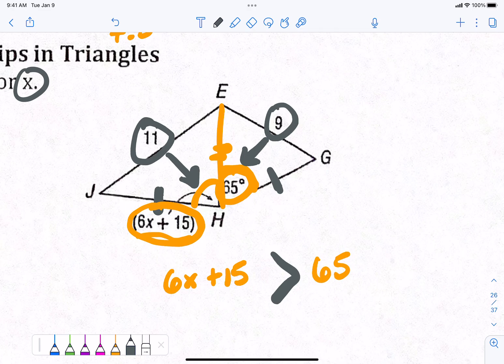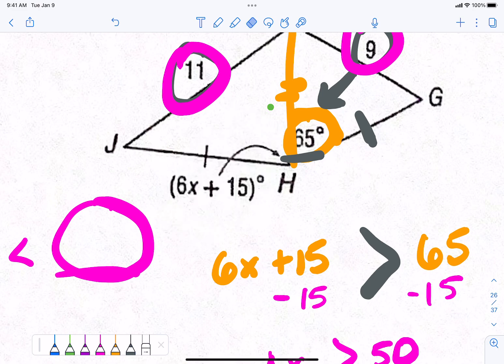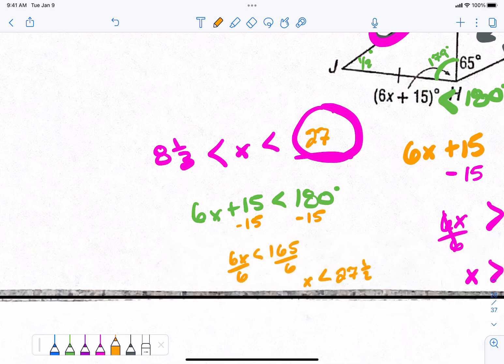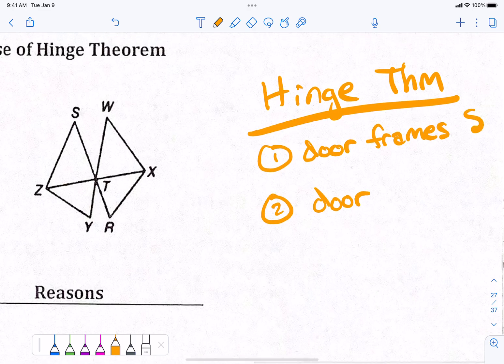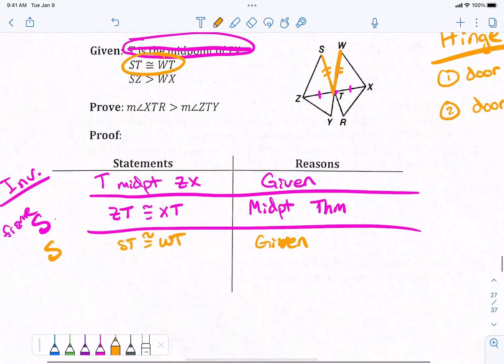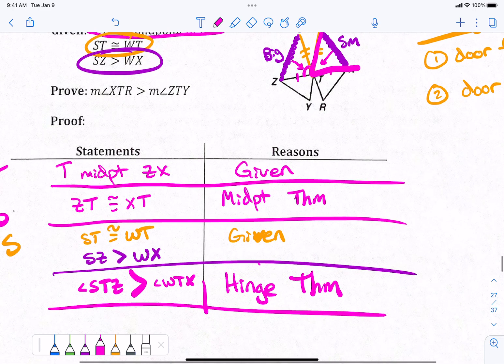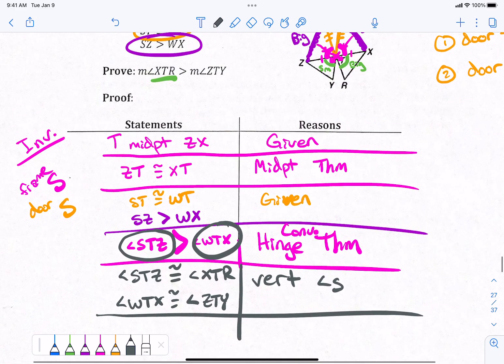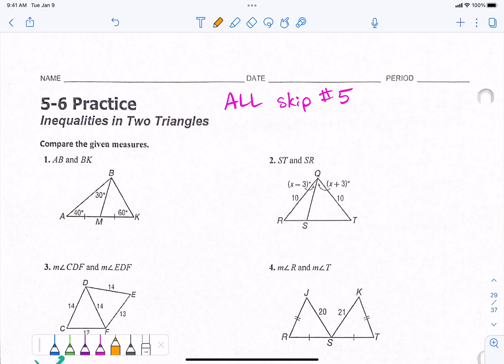Geom 5 6 B